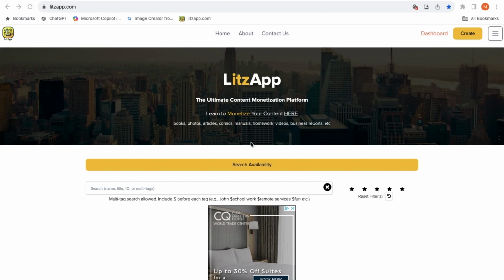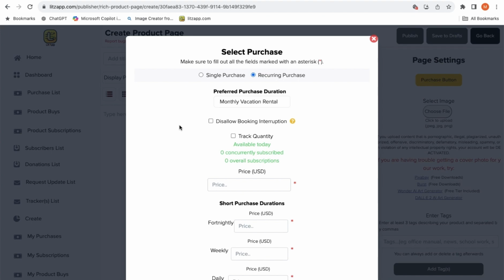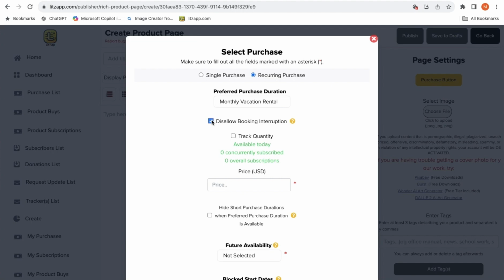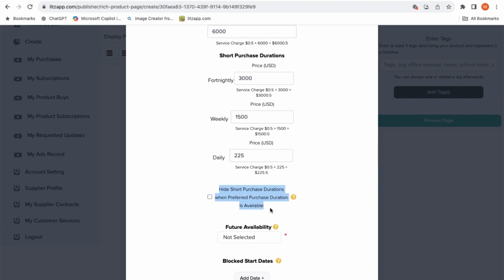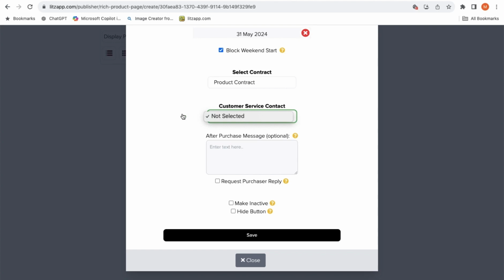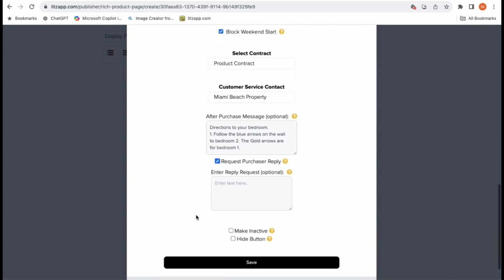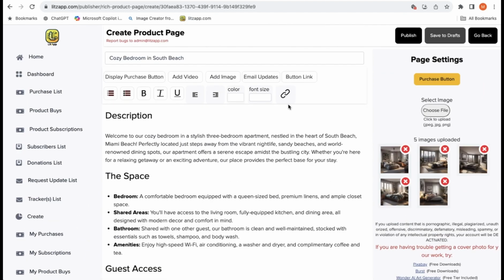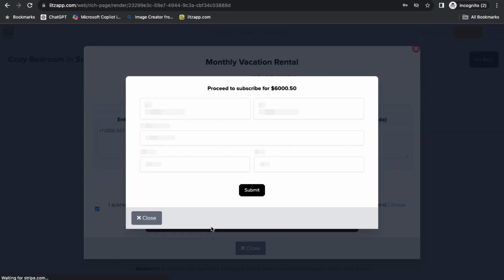2 Setting Up Product Payment Page on Litzapp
How to set up a recurring payment page on Litzapp